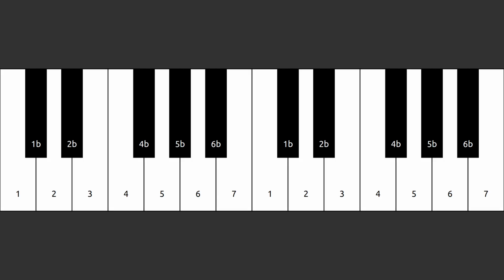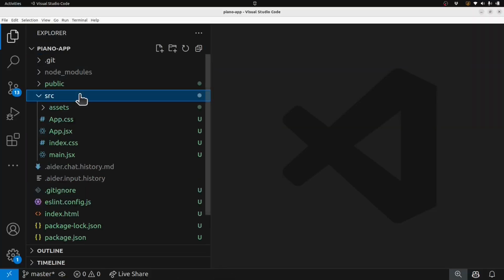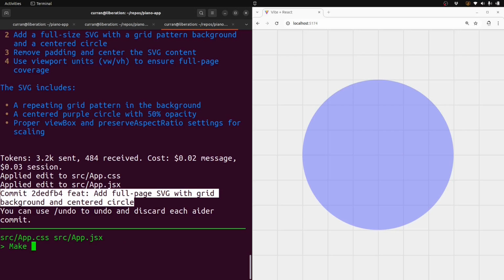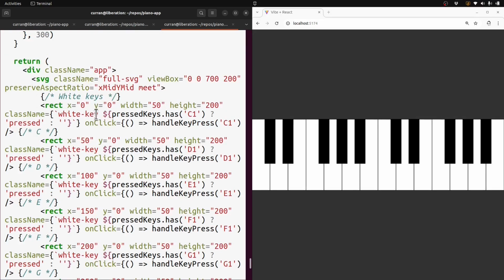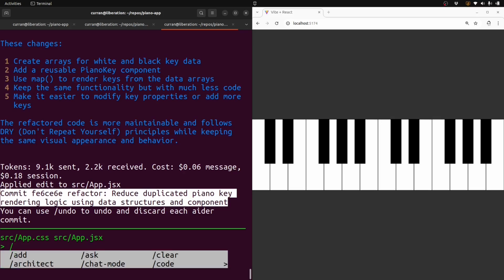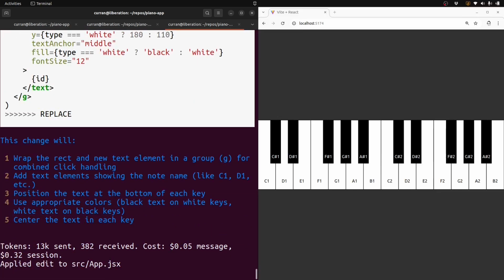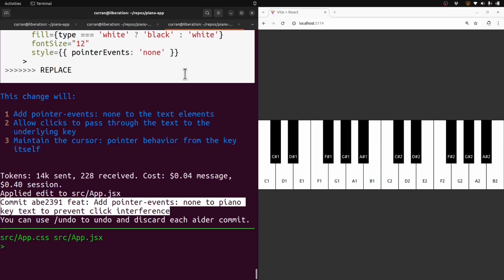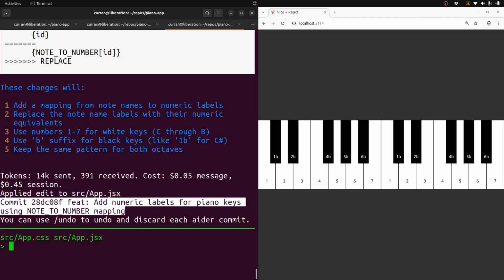Coding a Piano with AI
Coding an interactive piano app with Aider +Claude + Vite + React